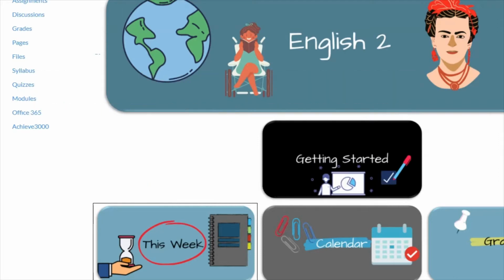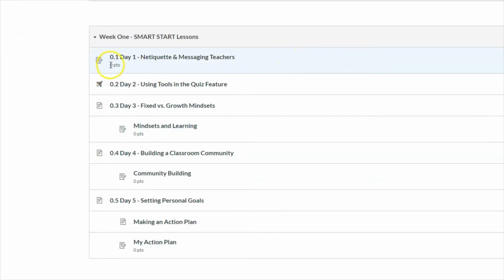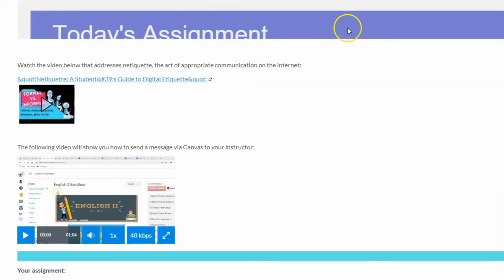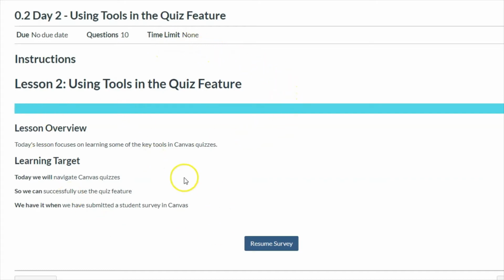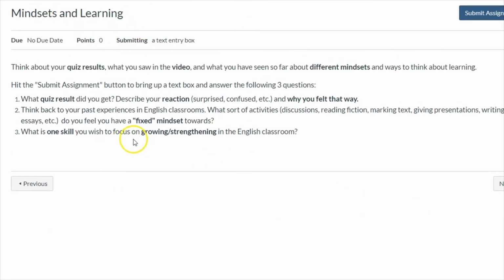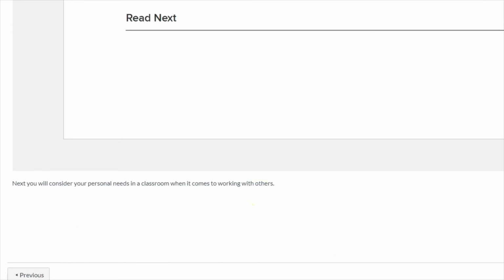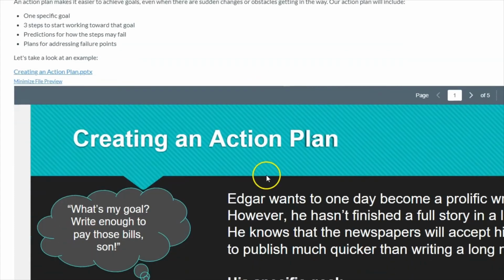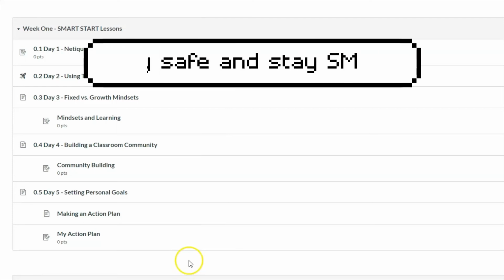SMART START Review Video